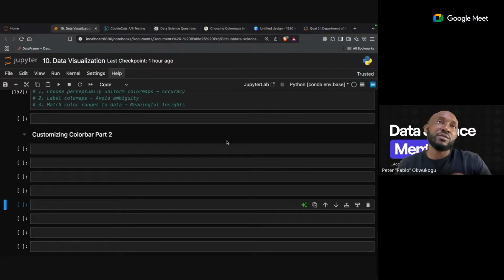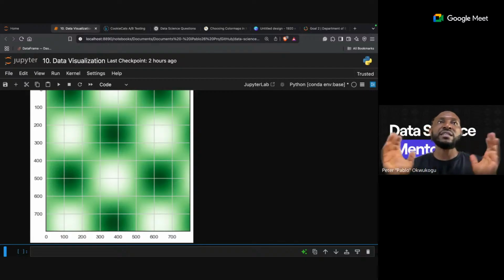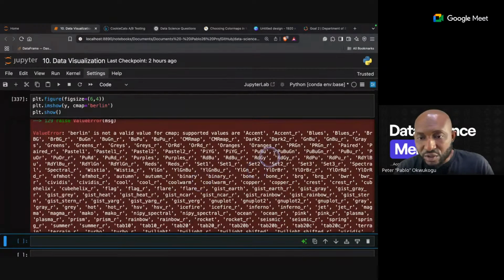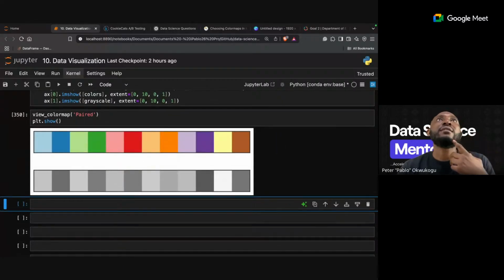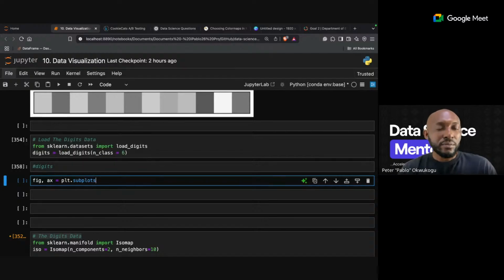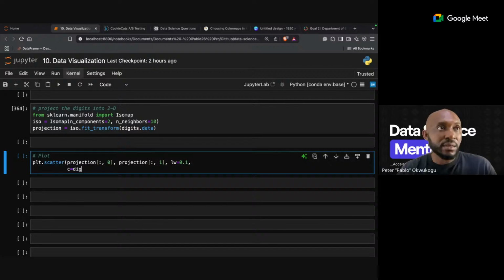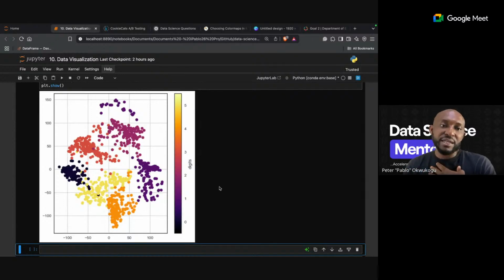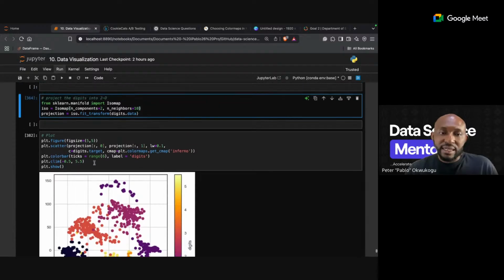Data Science Mentor Session - Customizing Colorbars(pt2)